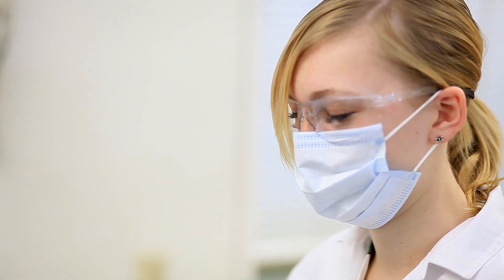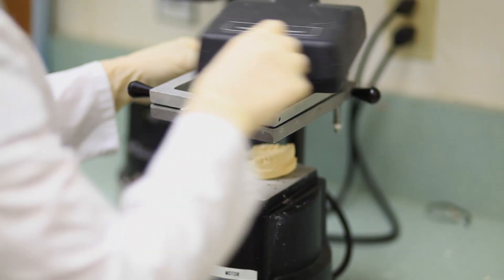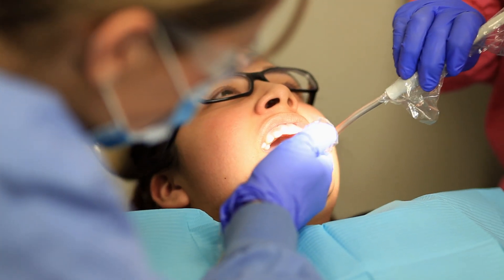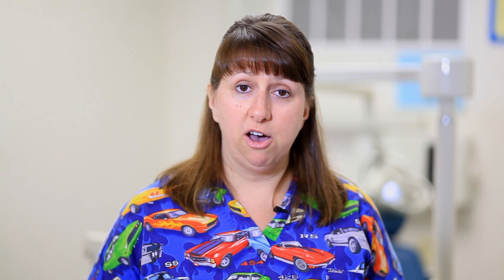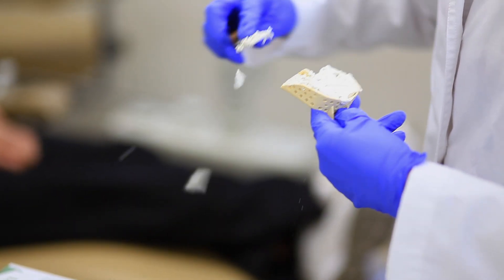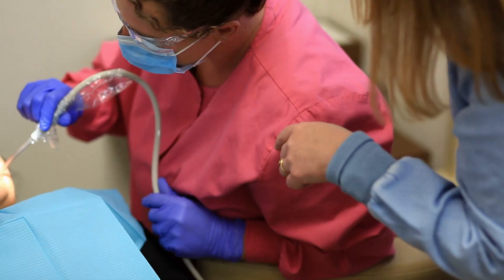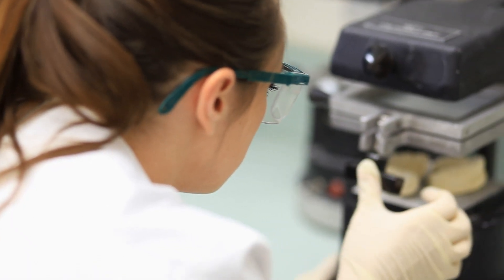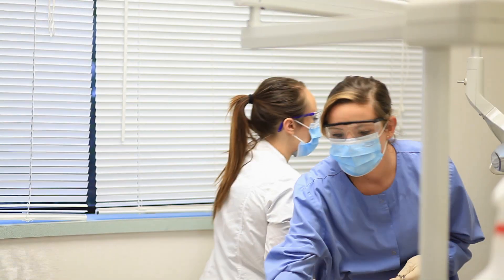ROP Dental Assistant